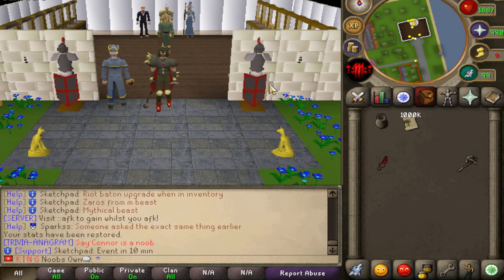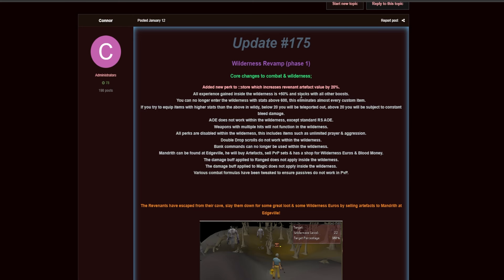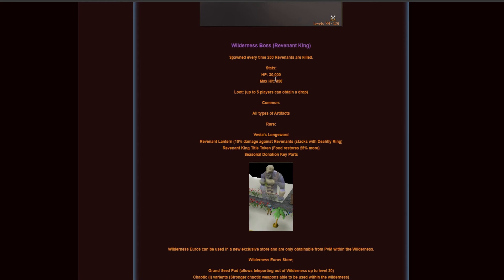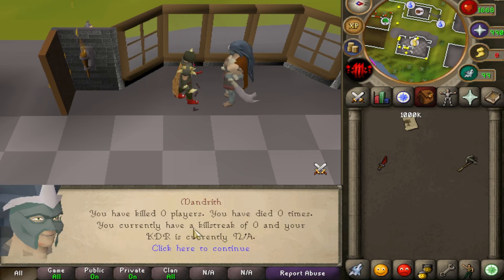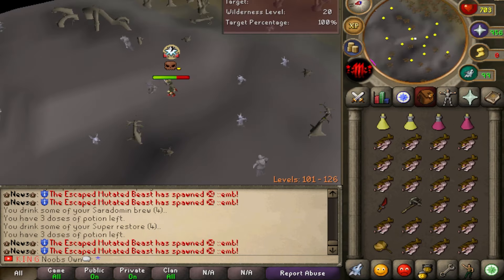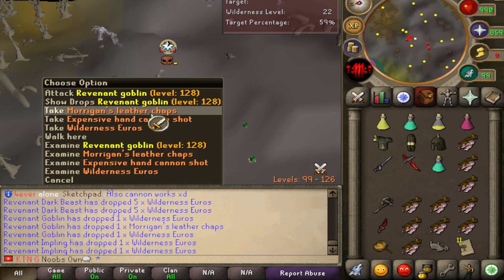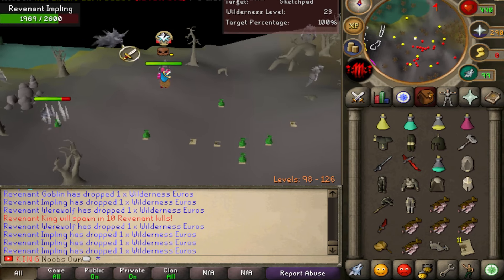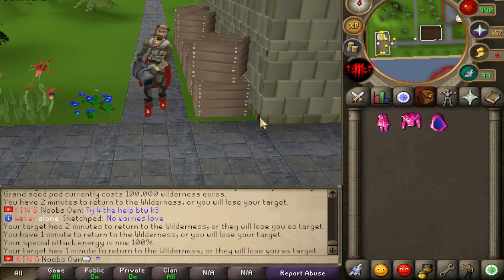WILDERNESS REVAMP UPDATE IS HERE! *Grinding NEW PVP gear* + Giveaway [MythicalPS RSPS]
*Ignore*
JordanRSPS Sohan Artz Sprad DidyScape ShieldsVids Dorfism wr3ckedyou walkchaos vihtic Runescape Runescape Private Server RSPS OSRS Oldschool Runescape Rags to Riches ImaginePS PS Imagine Imagine PS New OSRS Server Big Huge Giveaway Insane Massive 317 Come Chill Check Out 617 518 RSPS Runescape Custom EP 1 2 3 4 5 BeastPK,Beast PK, 667 RSPS Dreamscape Dreamscape RSPS Dream Scape DS DSClient Dreamscape317 Indova Indova PS IndovaPS Indova RSPS noobs own divination Bethlehem Roatpkz Valius stargaze exora alora eradicationx azura kozaro xeros vitality bethlehem goldenscape mythicalps turmoil runepvp near reality catalyst tyras apollo celestial velheim immortal rythmx enchanta customscape janus imagineps mythos blitz inquisitor crystalps lunite ares simplicity runead warscape solak seers exiles rebirth equinox paescape genesis the realm customx coliseum lunite prophet ardevon ikadia